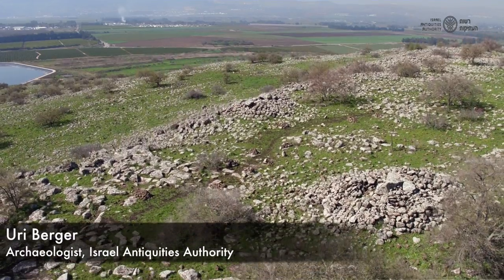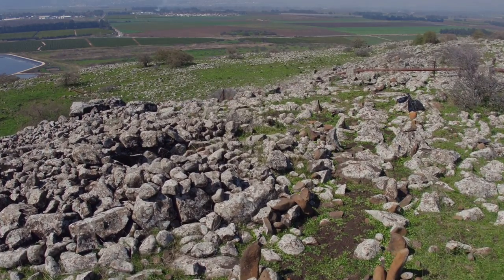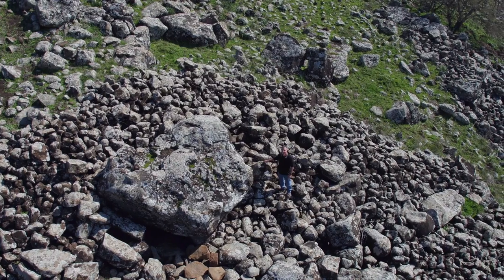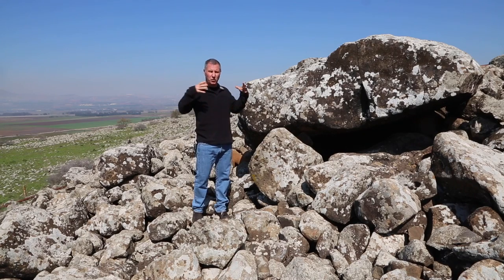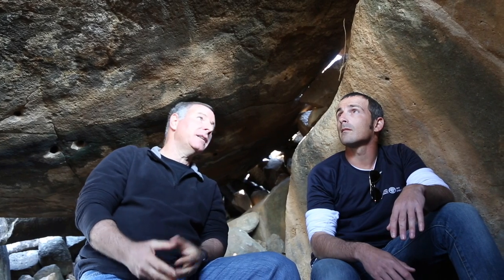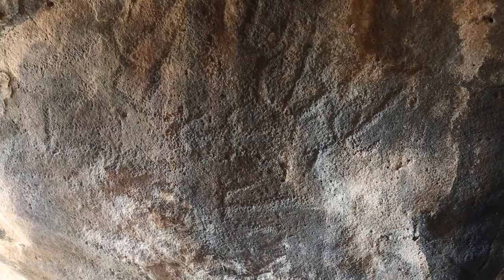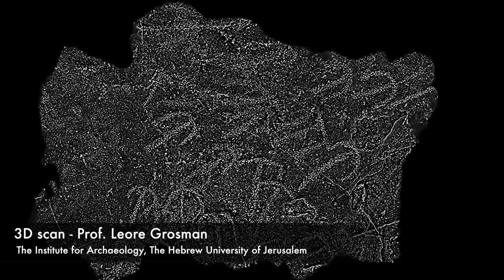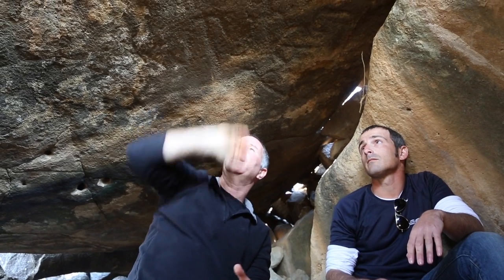4,000-year-old Structure With Mysterious Engravings Discovered In Galilee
Archaeologists from Tel Hai College, the Israel Antiquities Authority and the Hebrew University of Jerusalem have recently discovered a mysterious dolmen (a large table-like stone structure) over 4,000 years old in a large field of dolmens, adjacent to Kibbutz Shamir in the Upper Galilee.

What makes this dolmen so unique is its huge dimensions, the structure surrounding it and most importantly the artistic decorations engraved in its ceiling.